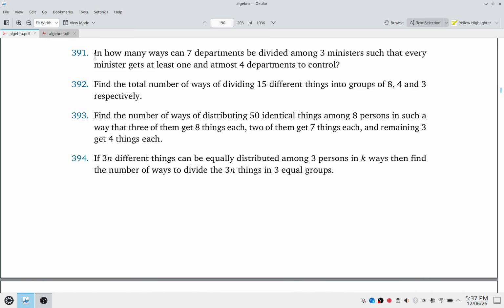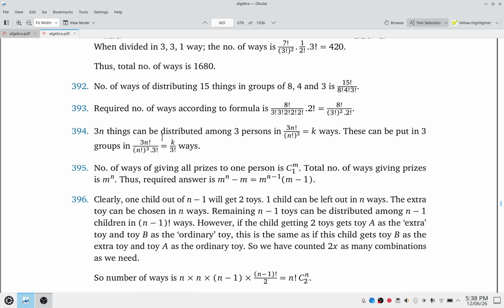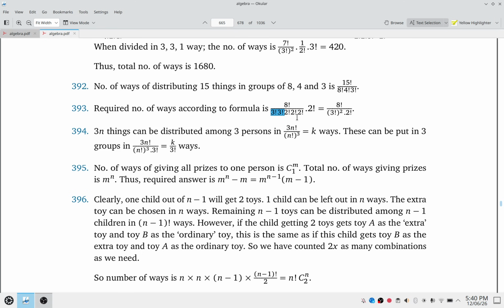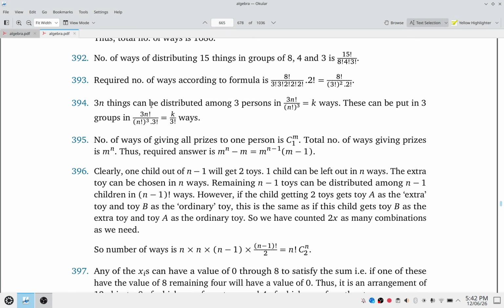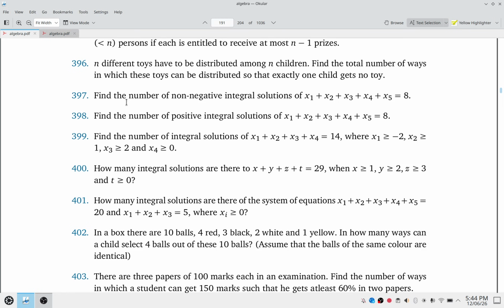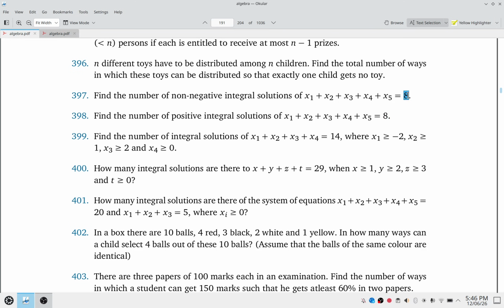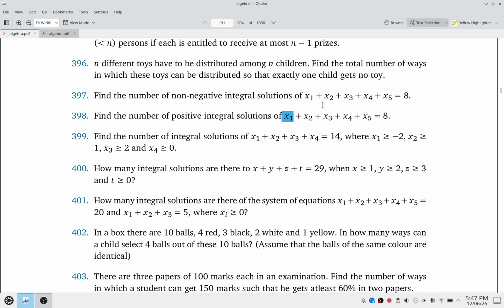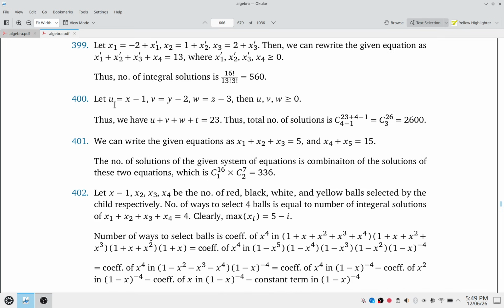Permutations and Combinations | Problems 391-400 | Class 12 Algebra | IIT JEE